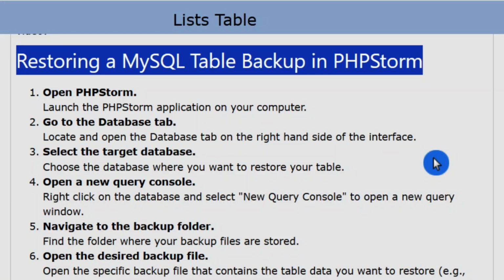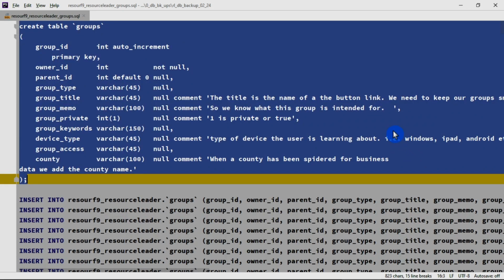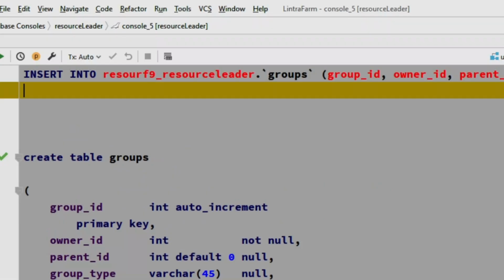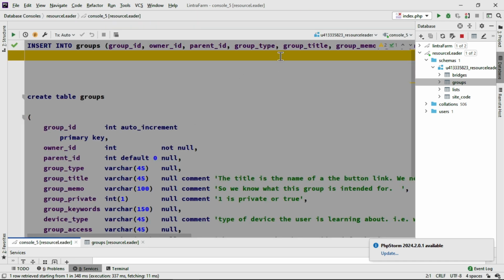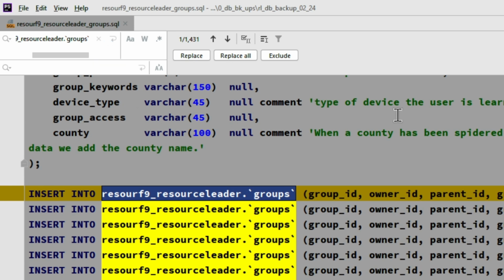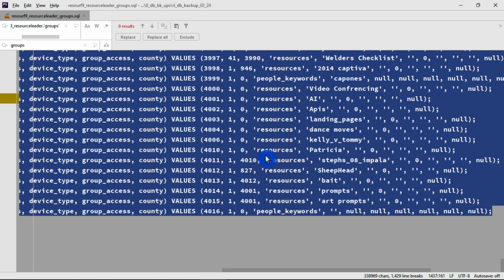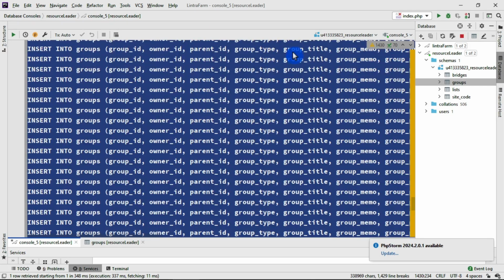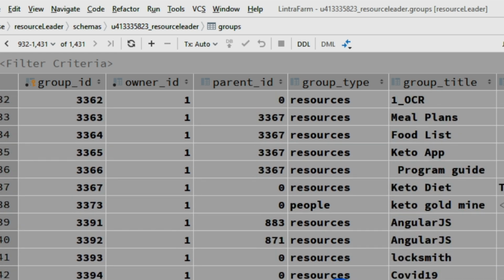MySQL Table Restore: A Step-by-Step Guide Using PHPStorm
Learn how to easily restore your MySQL table backups using PHPStorm in this comprehensive tutorial. Whether you're a beginner or an experienced developer, I will walk you through each step, from setting up your environment to executing the restore process. Get ready to streamline your database management with clear instructions and helpful tips. Don't miss out on mastering this essential skill!